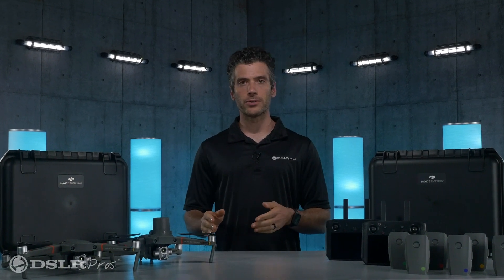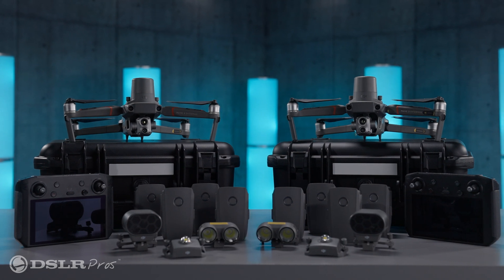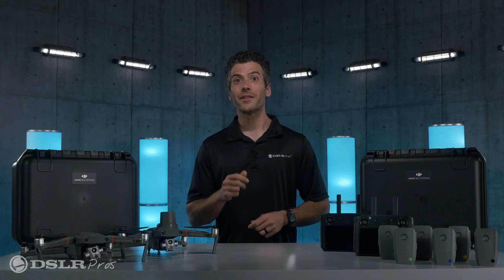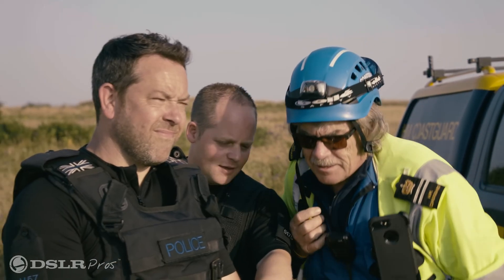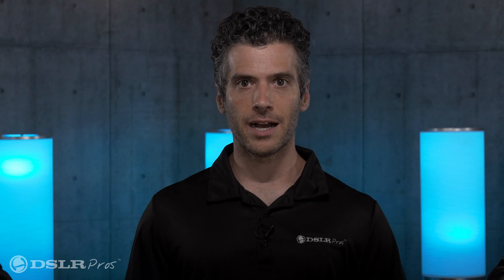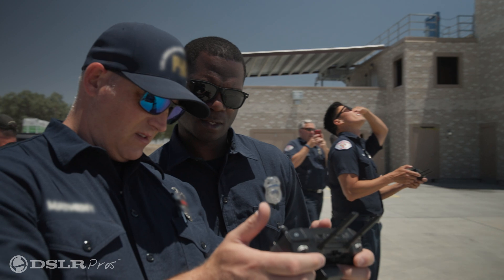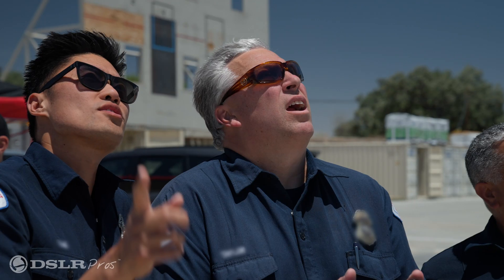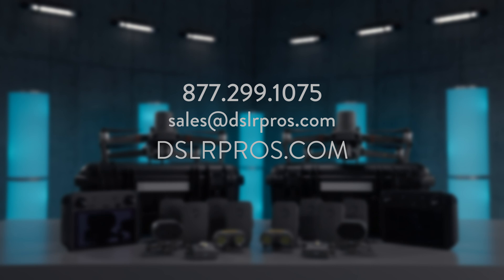M2EA Urban Fleet Package - Continuous Operation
Danny from DSLRPros talks about a key benefit of the Mavic 2 Advanced Urban Fleet Packages - Continuous Operation.